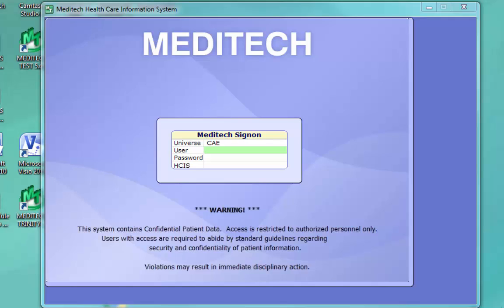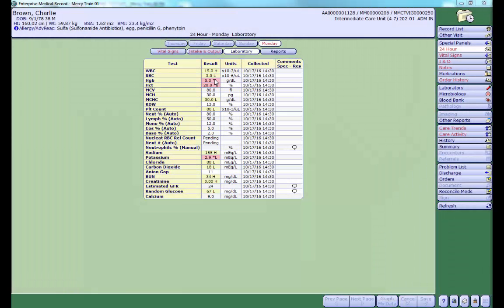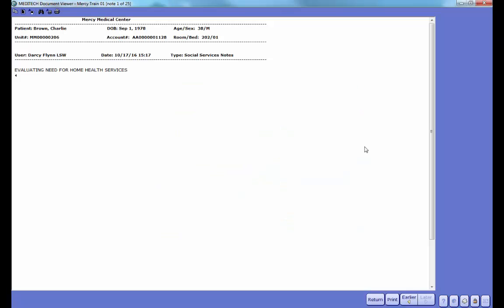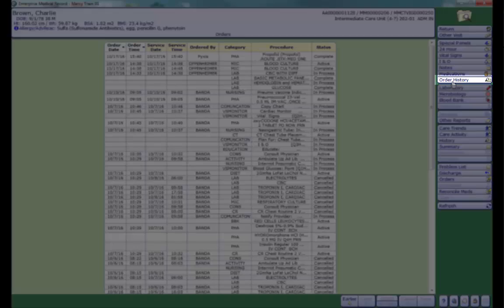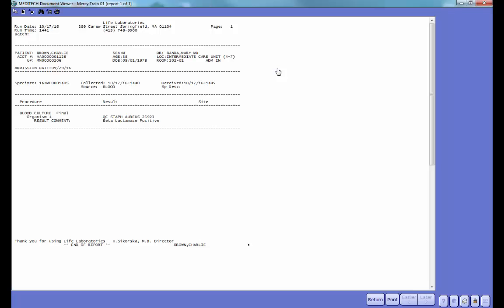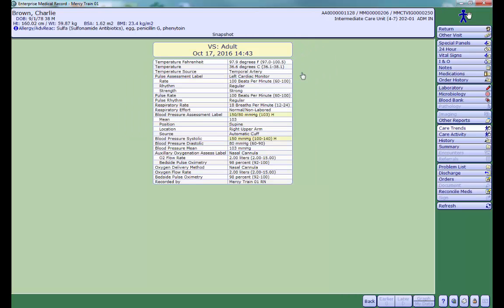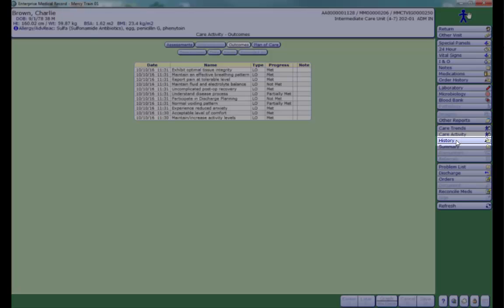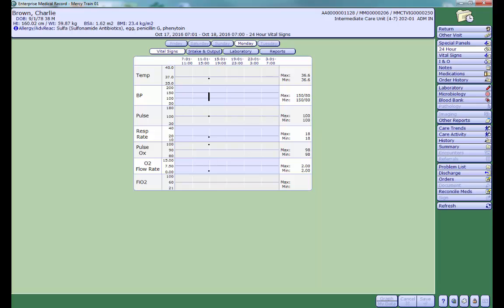INTRO TO EMR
Introduction to using Meditech C/S 5.6.7 from the nursing role.